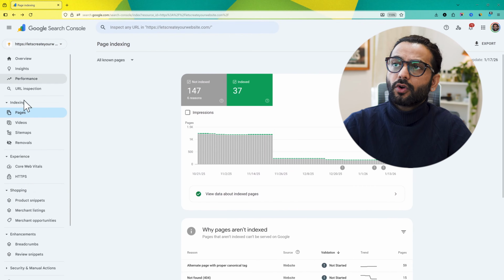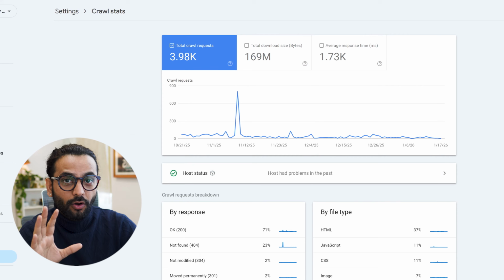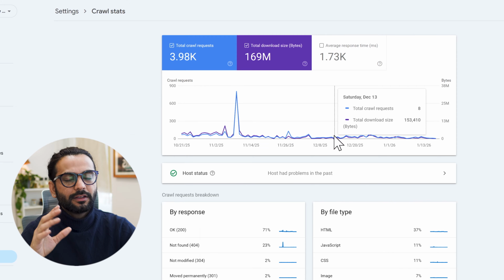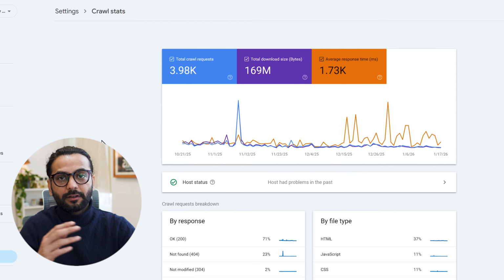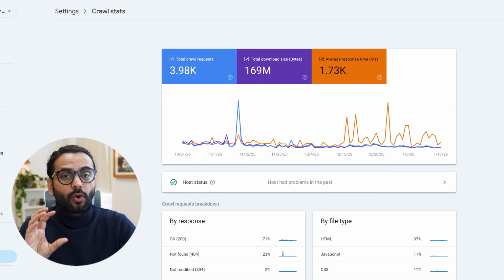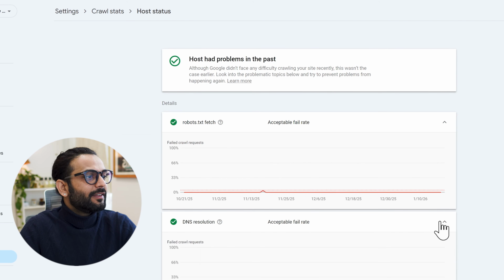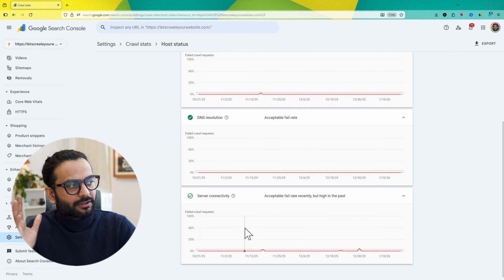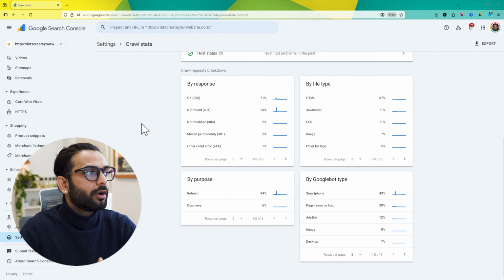Check Crawl Health Of Website in 2 minutes (Technical SEO)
Learn how to access and read crawl stats report inside google search console.
Indexing pages can be hard and sometimes you have crawl issues on your website and because of that google and other search engines cannot crawl your websites properly.

There can be issues preventing bots for crawl websites properly like robots.txt issue and also server connectivity issue. This video explain all about crawl stats report and also how top solve crawl budget issues.